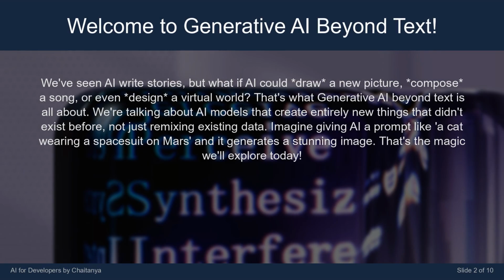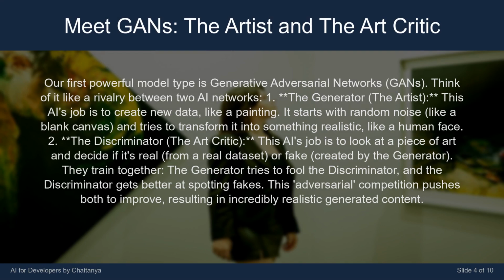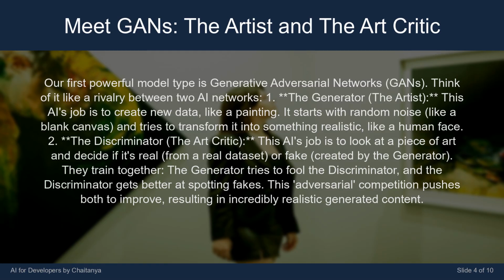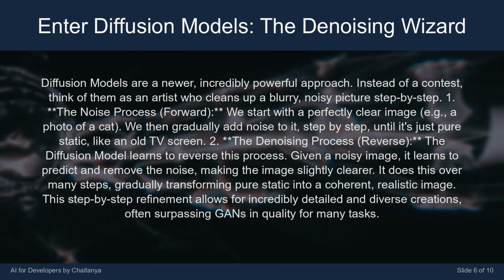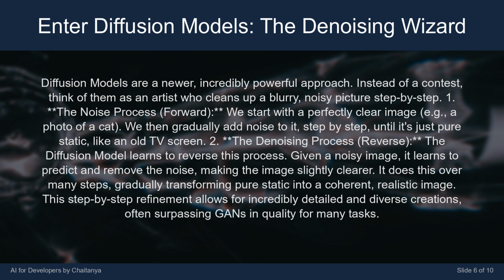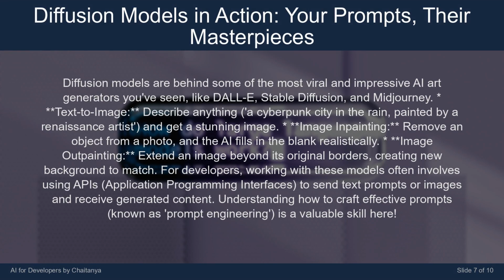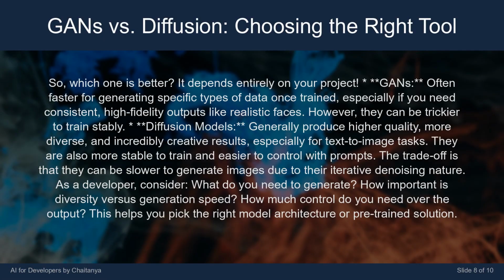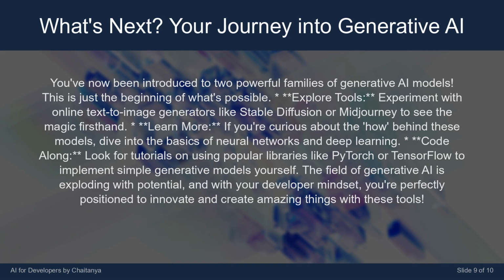Generative AI Beyond Text: An Introduction to GANs & Diffusion Models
Today's Lesson: Generative AI Beyond Text: An Introduction to GANs & Diffusion Models